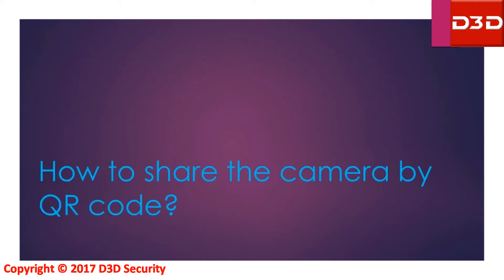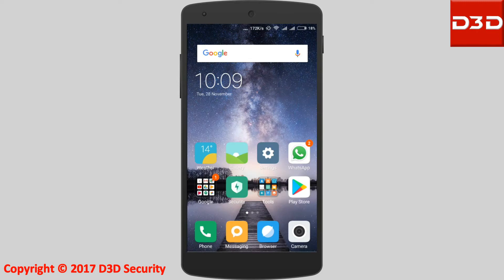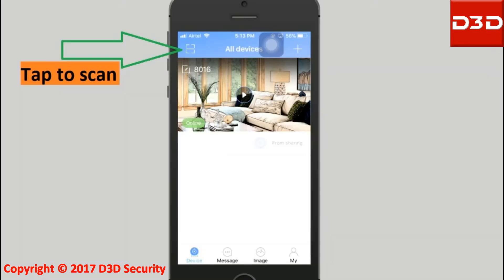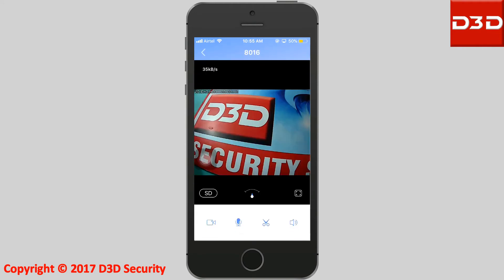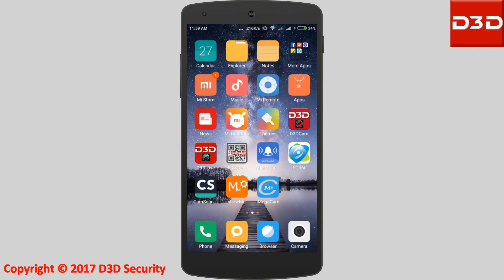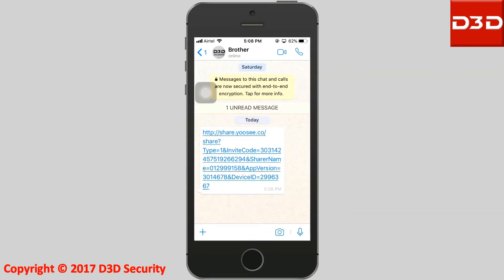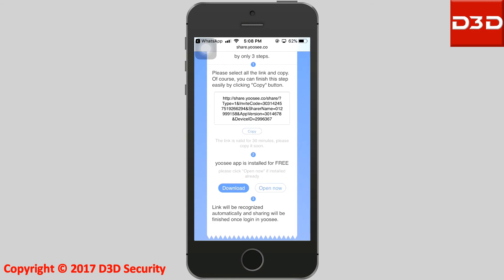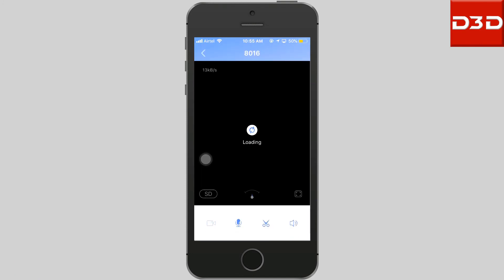How to share D3D Wifi IP camera D8016p with multiple users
This video will explain you how you can share  the camera with multiple users of D3D wireless Smart IP Wi-FI Model D8016P. This Process is very easy and takes only 5 minutes to complete it.
1. Follow the step by step process.
2. There should be no special characters (£$%&@...) in your Wi-Fi Password.